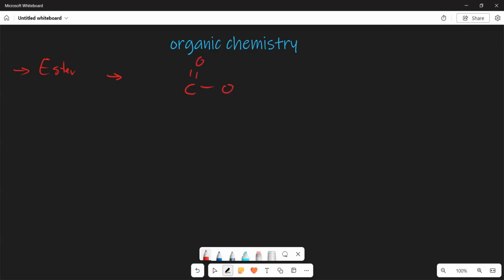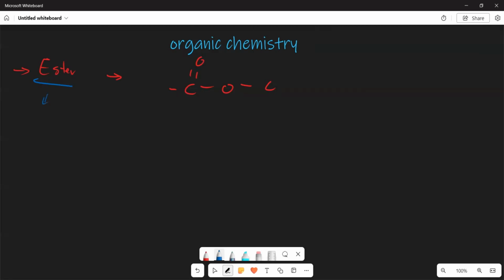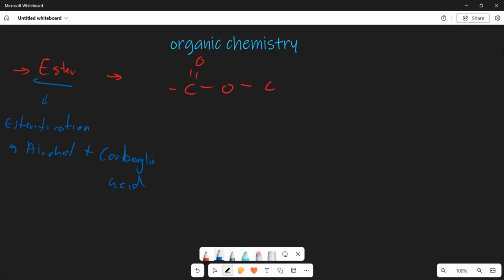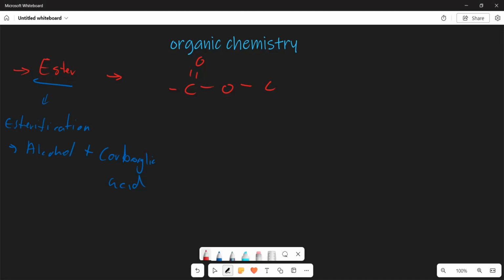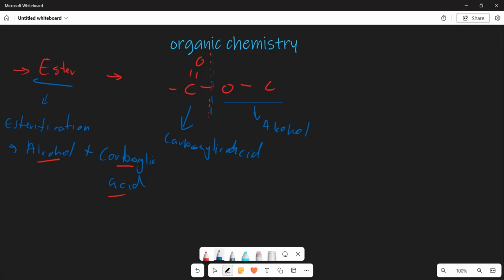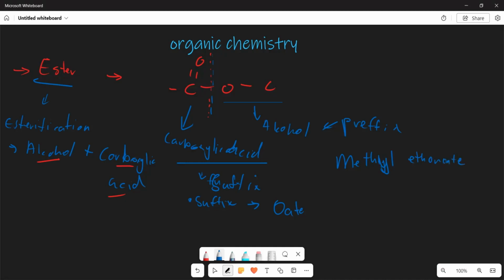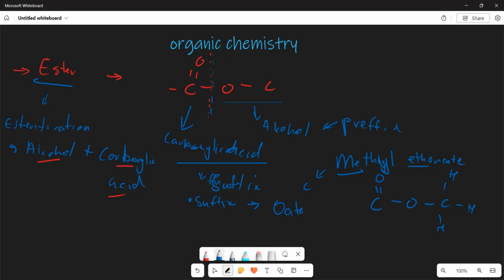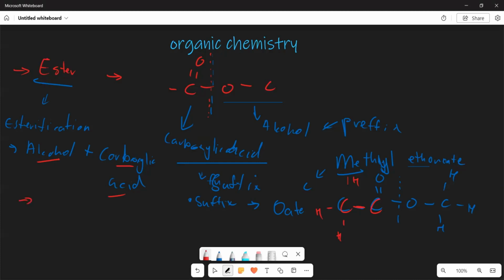ORGANIC CHEMISTRY GRAADE 12 | HOMOLOGOUS SERIES | WHAT IS ESTERIFICATION